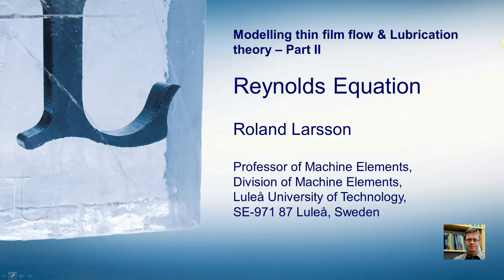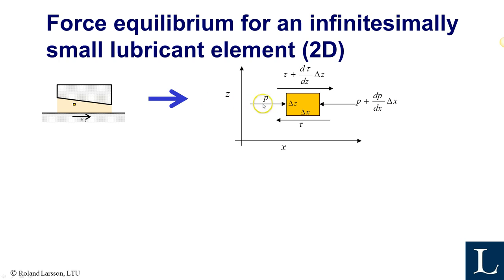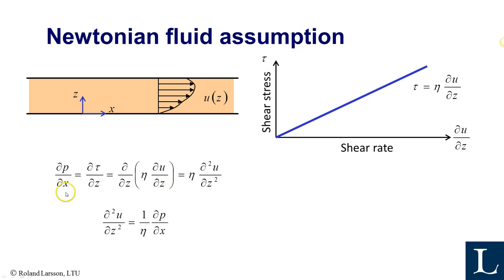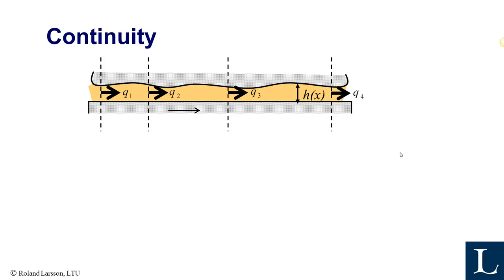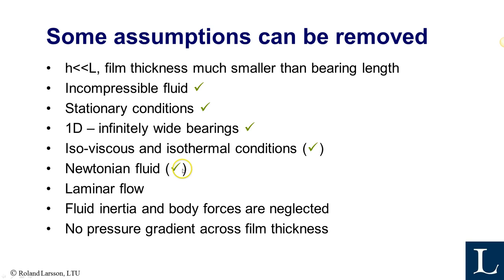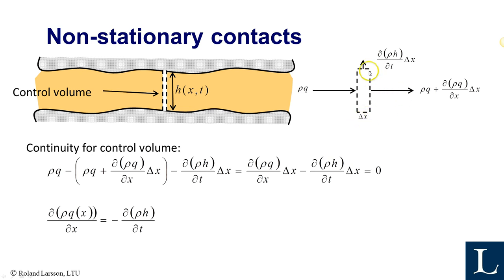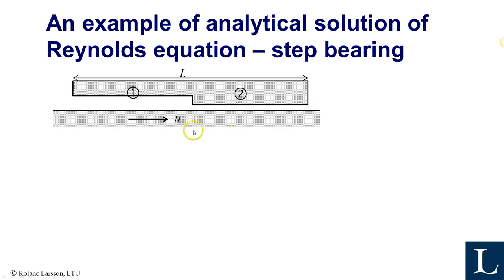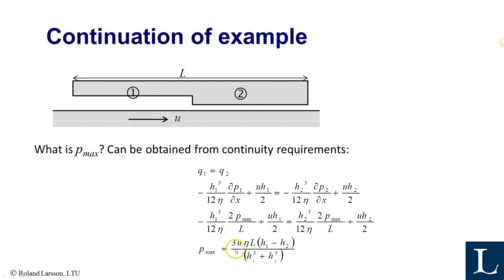Lubrication Theory - Part 2